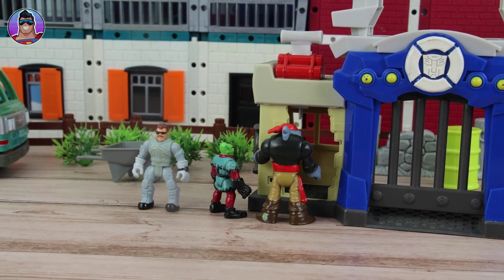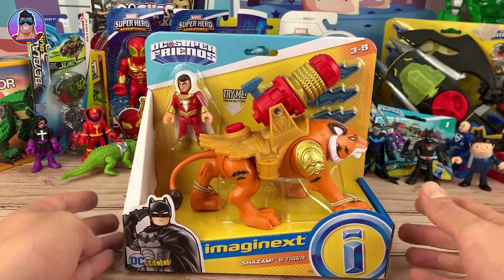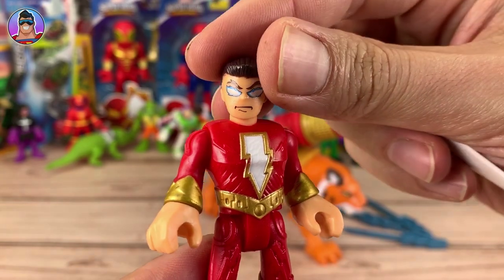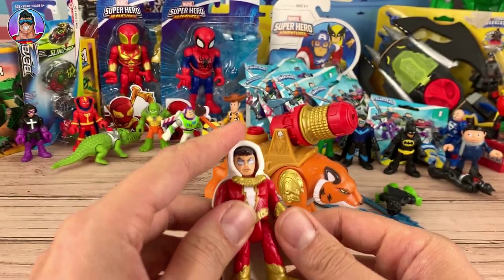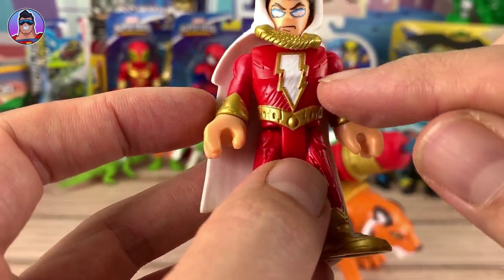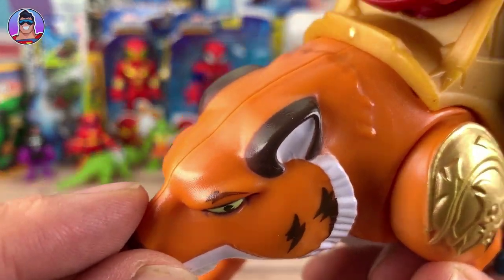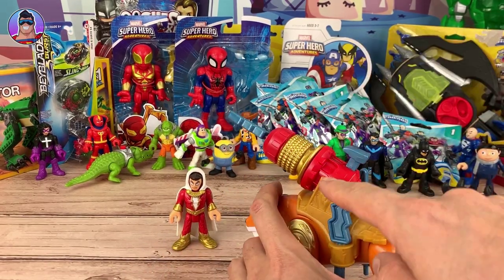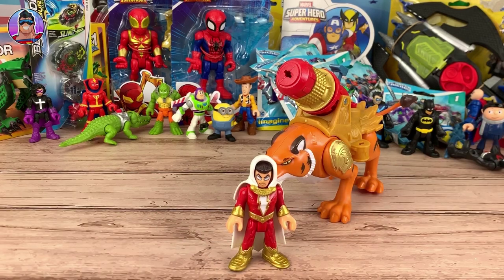Old Billy Batson transforms! | Fisher-Price Imaginext DC Super Friends, Shazam! & Tiger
Old Billy Batson is forced to transform to deal with villains!!  Today we will also review the Imaginext DC Super Friends, Shazam! & Tiger.  I hope you enjoy it!

- Includes SHAZAM! figure, Tiger, and 2 projectiles
- Push button on back of Tiger for awesome chomping action
- Press trigger on projectile launcher to see launcher spin & fire Lightning bolts!
- Add SHAZAM! and Tiger to other Imaginext DC Super friends figures, vehicles and playsets for even more action-packed fun!

Title/s: 'Baltic Levity Thatched Villagers'